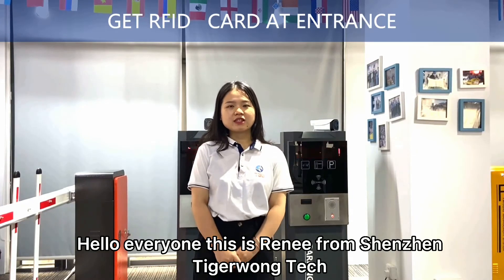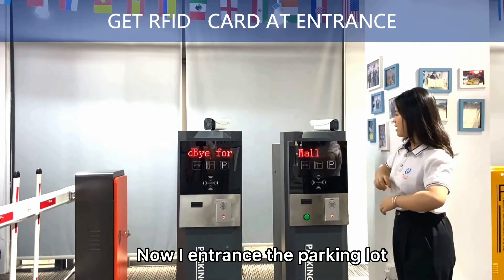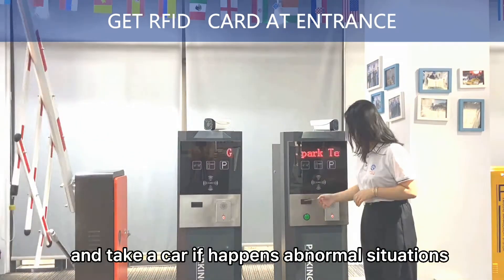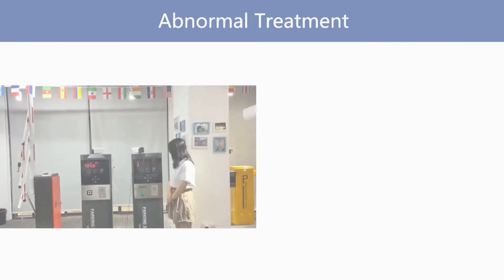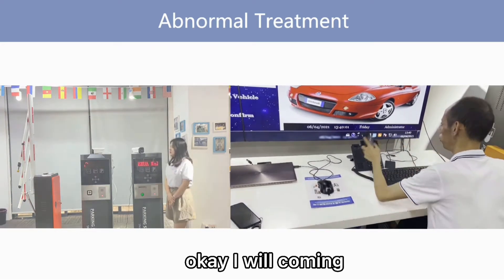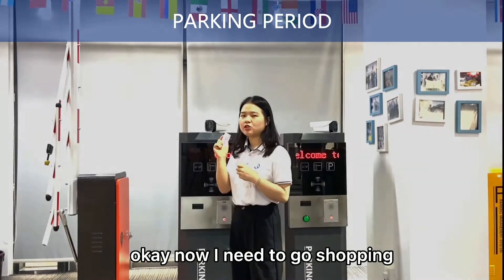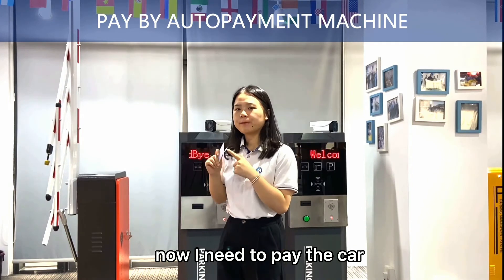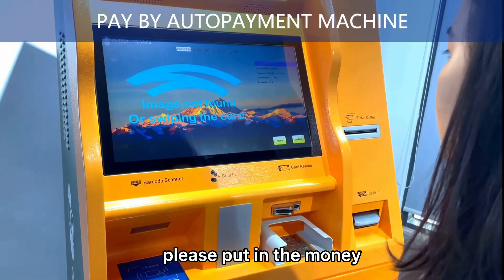RFID Parking with autopayment from TGW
TGW RFID card parking system with auto payment machine
The procedure show to how to fullfill self serive payment in the parking system